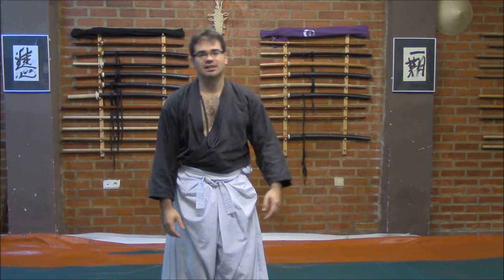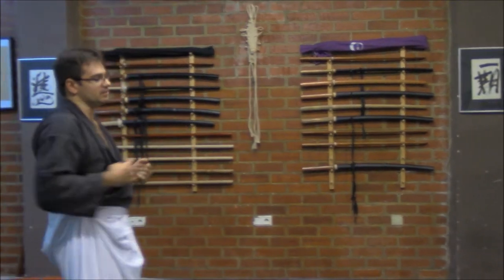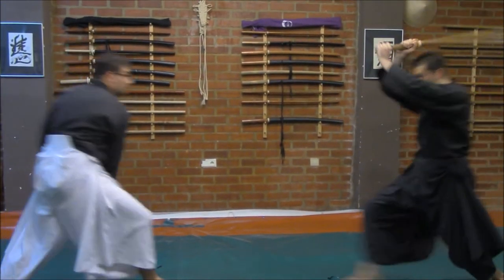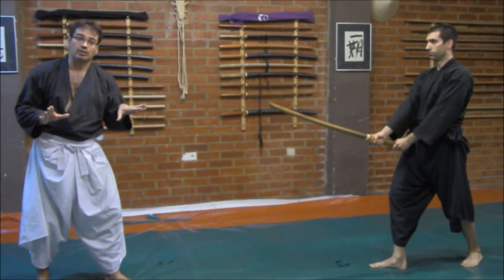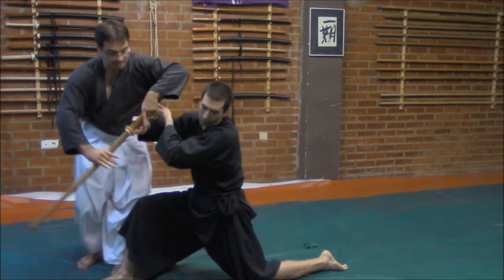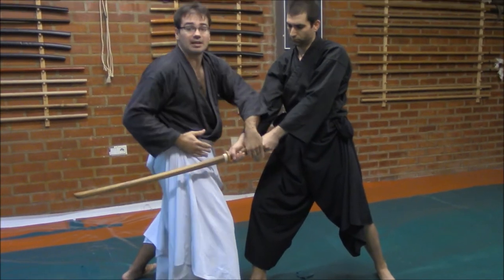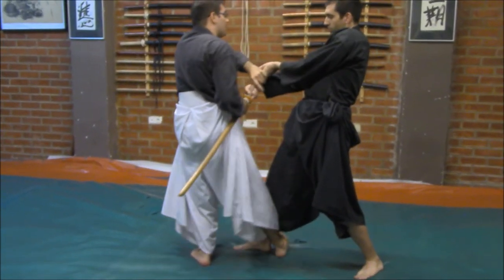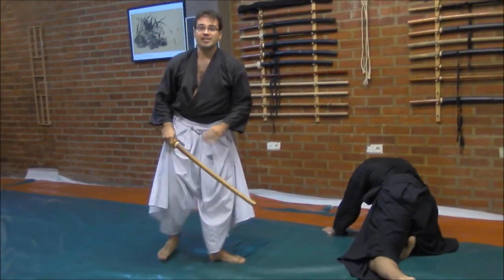Ogawa Ryu - Namigabarai - Tokubetsu no Jugyou 2 by Shidoshi Luis Nogueira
Namigabarai (波俄払い) under Shinken Shirahadori  (真剣白羽取り).
At Valencia, Spain.